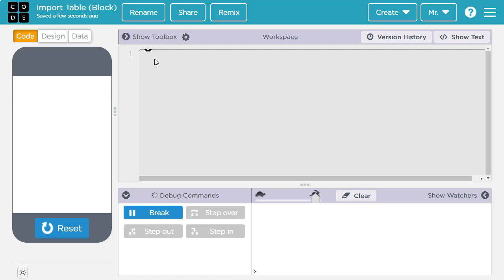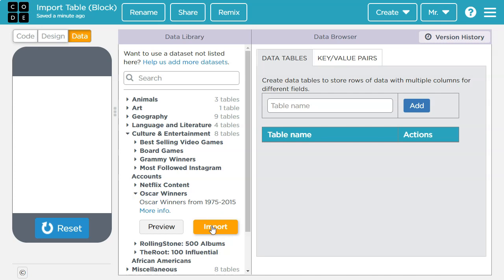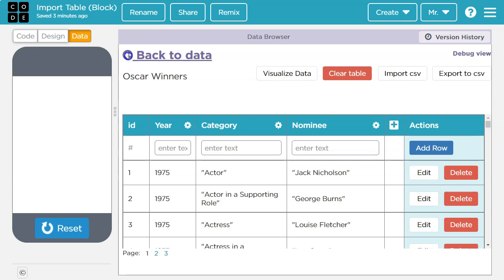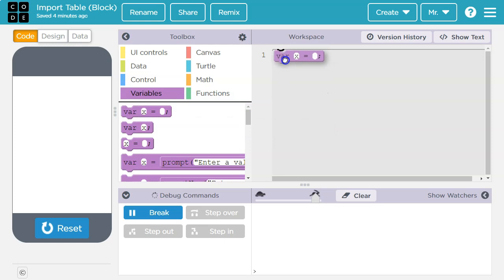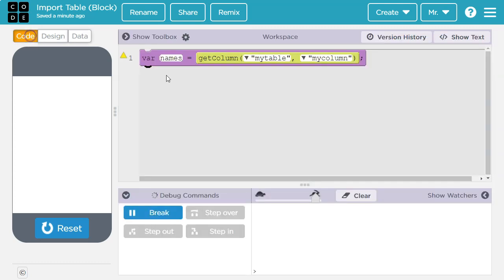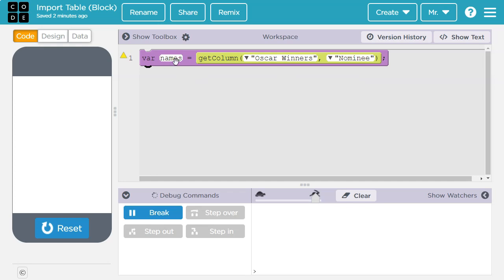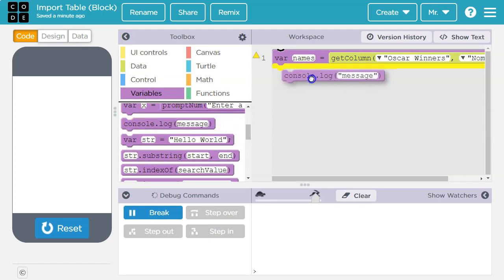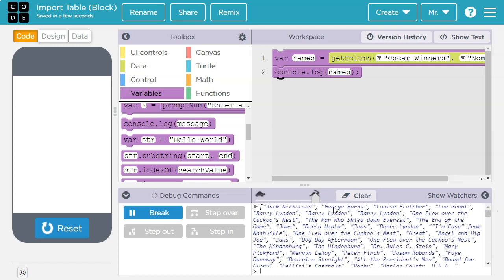App Lab (Code.org) - Get Data From A Table (Block Based Code)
Learn to import a table into App Lab (Code.org), retrieve a column of data, and store it in a variable. You can access tables from the "Data" tab. This video uses the block-based interface.